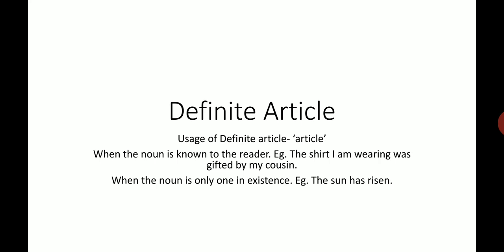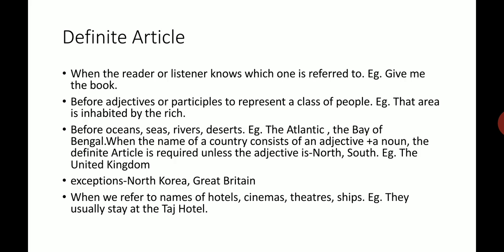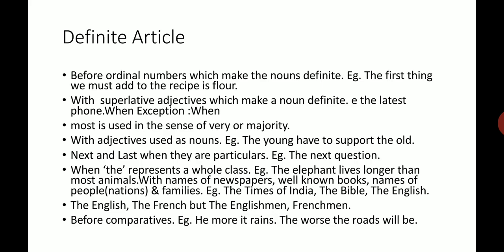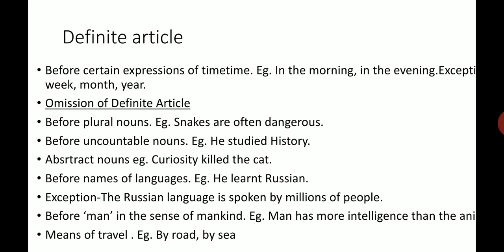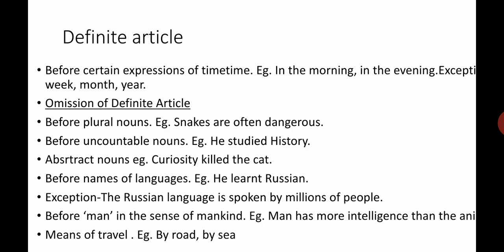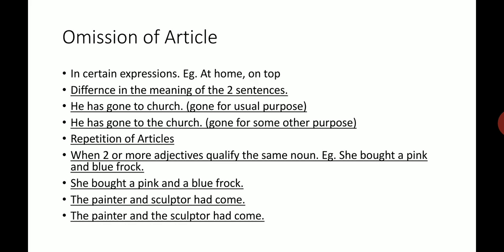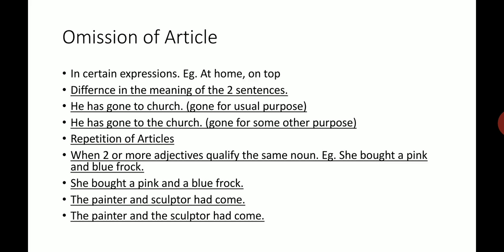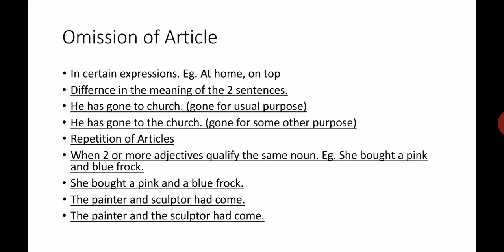CLASS 9 | ENGLISH LANGUAGE | DEFINITE ARTICLE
BY MRS. SANGEETA KAPOOR